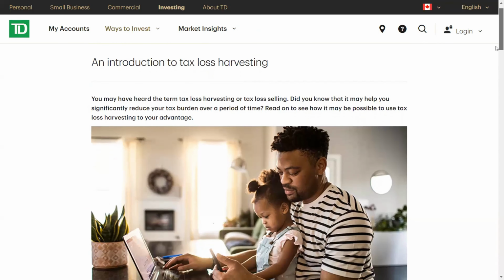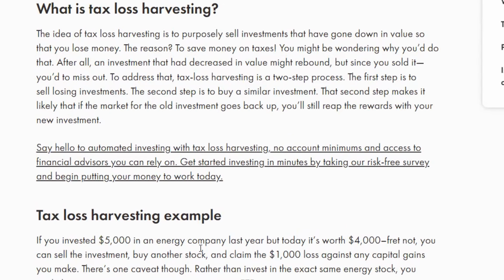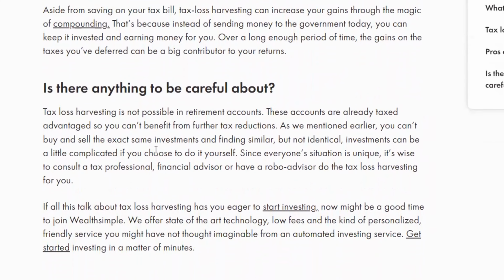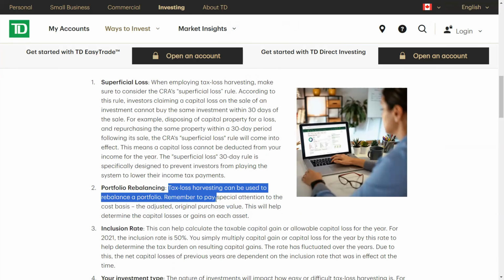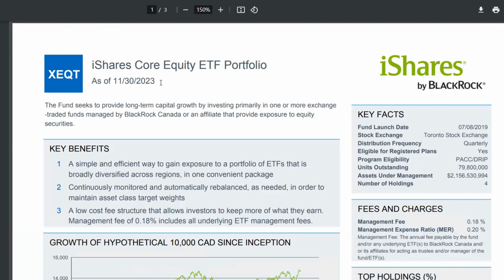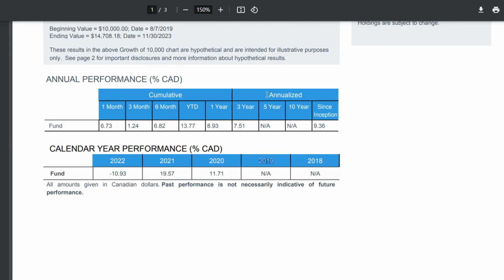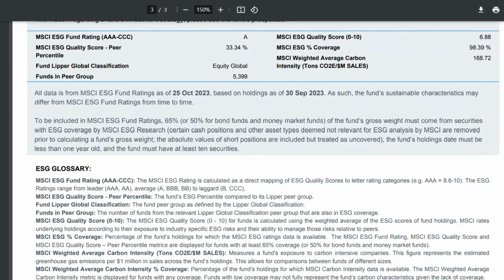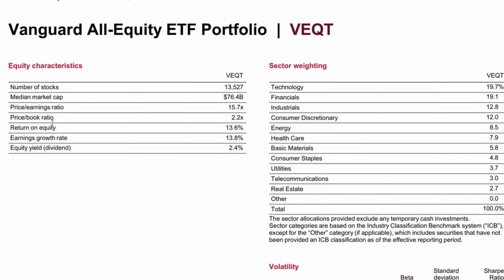Using Tax Loss Harvesting to pay less taxes 🍁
Here is how you could possibly pay less in taxes and save money using Tax Loss Harvesting! In this video I share what tax loss harvesting (also known as tax loss selling) is with an example, and what are the criteria for you to be able to use it. I also provide an overview of how you can research an ETF using ETF Factsheet.

Tax loss harvesting is a strategy to purposely sell investments that have gone down in value so that you lose money, in order to save money on taxes! Though in doing so, you have to ensure you are mindful of the required criteria and avoid any superficial loss.

Watch this video to learn how you may use tax loss harvesting to lower your taxes! You may refer to the sources provided below to learn more.

Video Chapters:
0:00 Intro
0:27 What is Tax Loss Harvesting?
1:44 Example
3:40 Superficial Loss
5:00 Key Considerations / Criteria
5:49 ETF Fact Sheet (XEQT)
9:22 ETF Fact Sheet (VEQT)

📌 Check the entire portfolio (for my wife and I) on Google Data Studio Dashboard